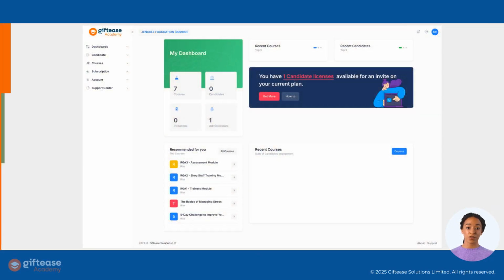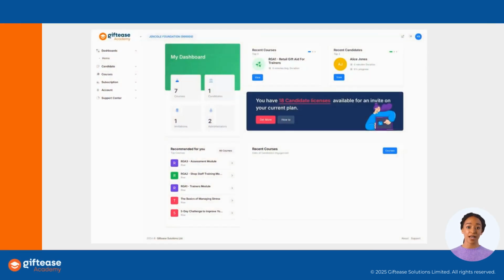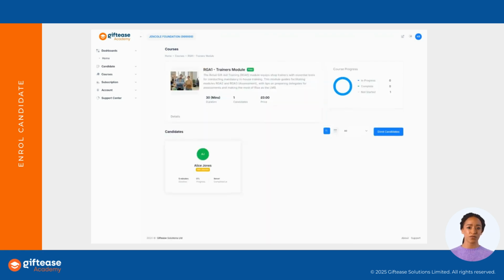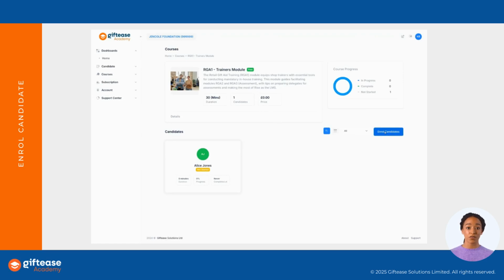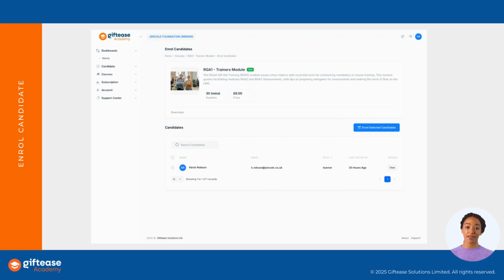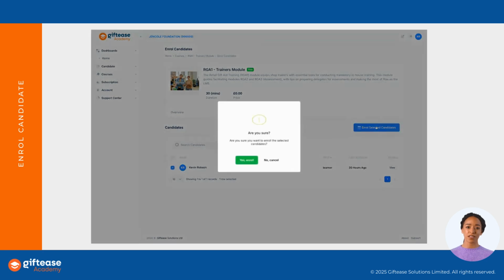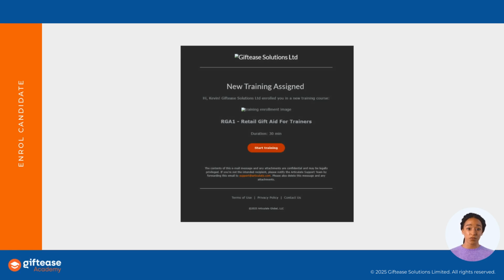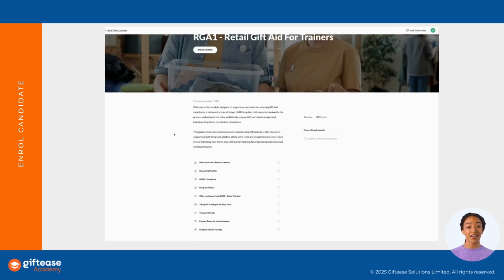Academy Tutorials - How to Enrol Candiates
Welcome to the Giftease Academy! In this tutorial, we'll guide you through the process of enrolling candidates. If you haven't already, we recommend watching our "How to Invite Candidates" tutorial first, as you'll need to invite and register candidates before you can enrol them in courses.